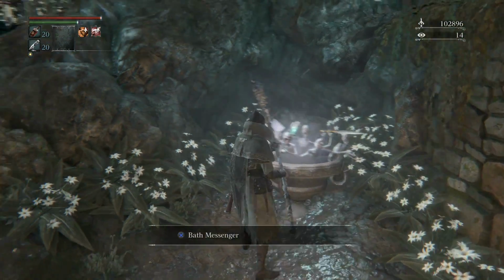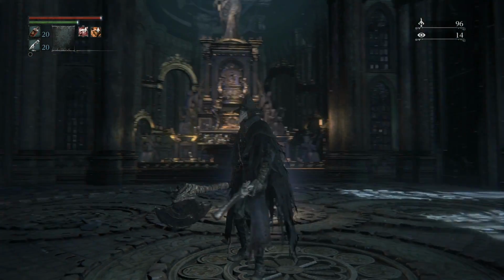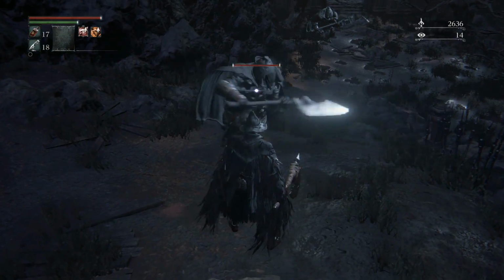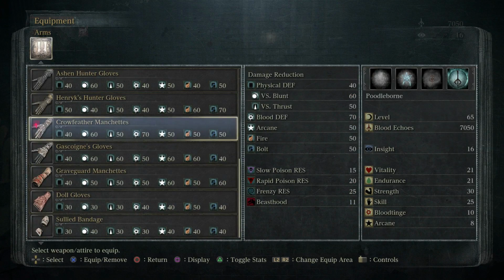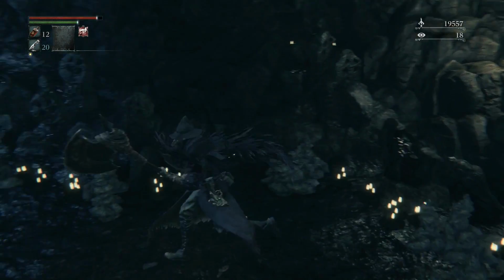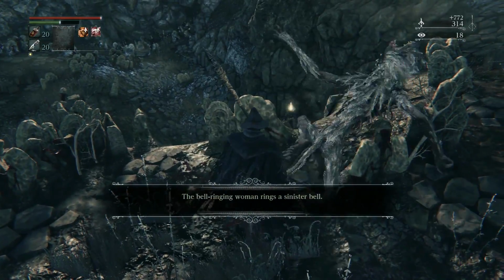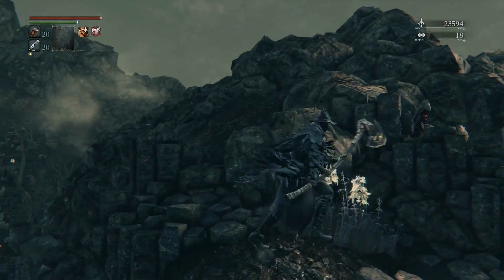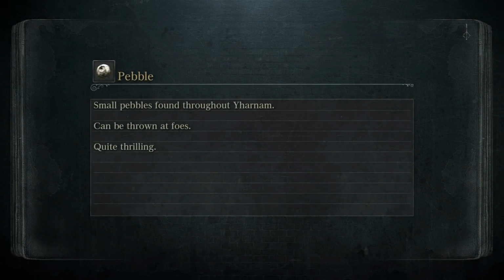Let's Play Bloodborne- Episode 029- Lecturing Nightmares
First we go to school, and then nightmares. Yup, sounds about right. Even has people trying to beat us up!